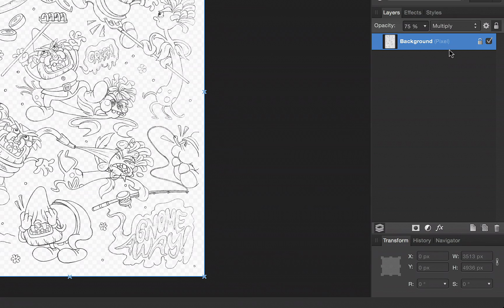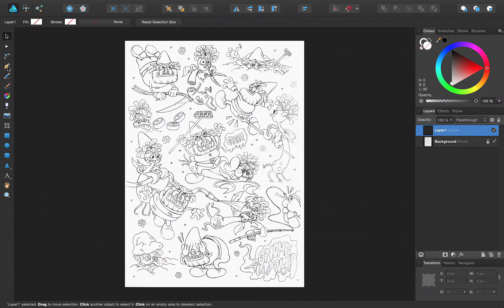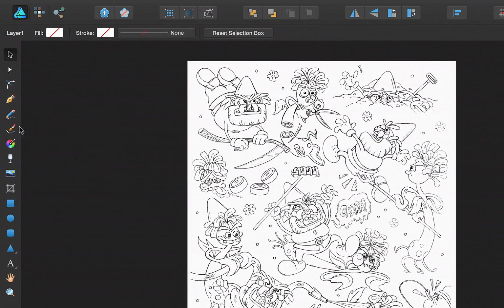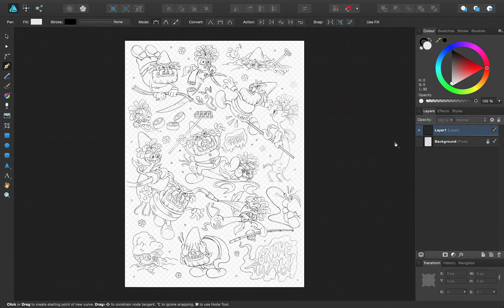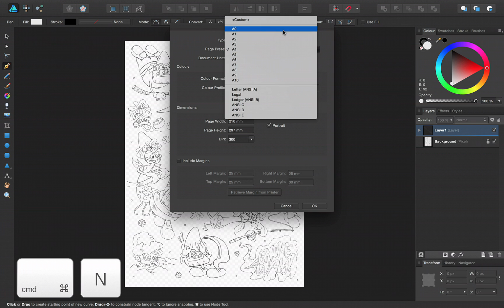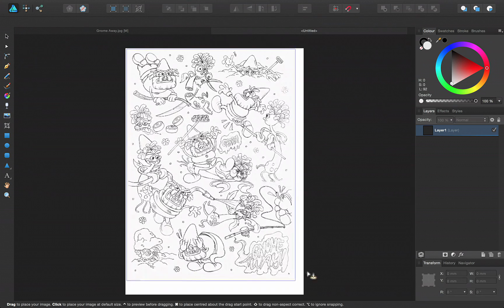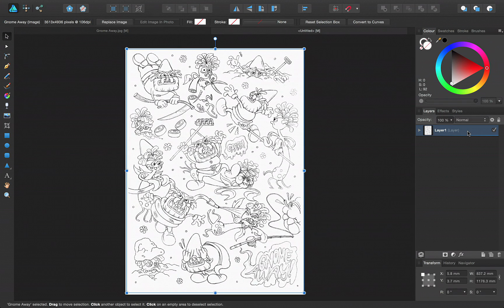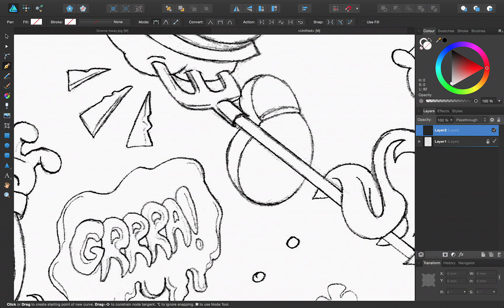Affinity Designer Designing from a Sketch